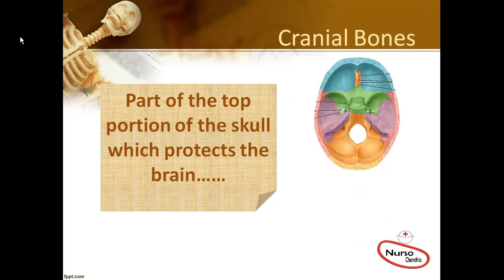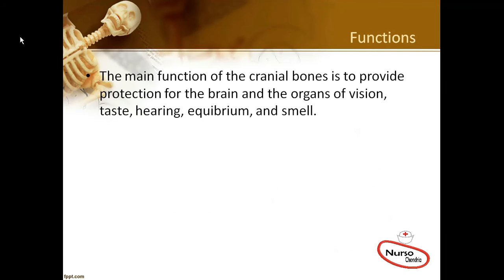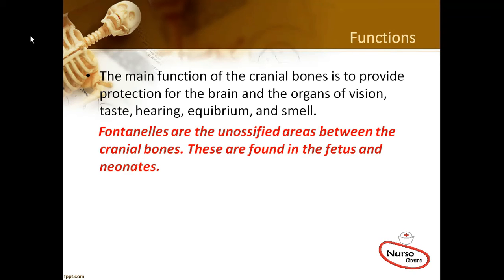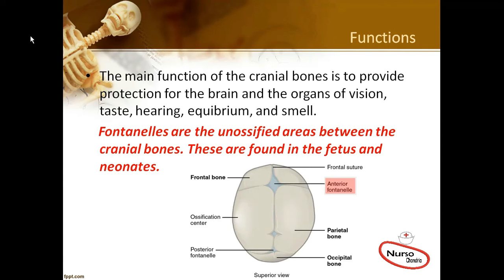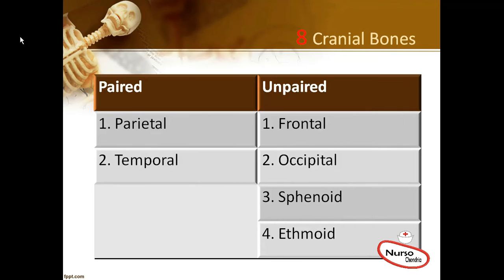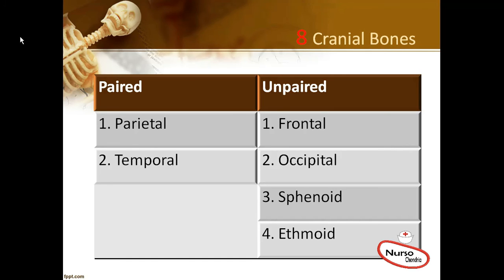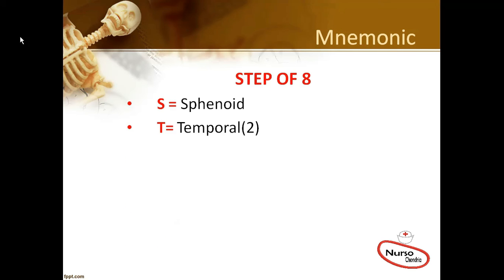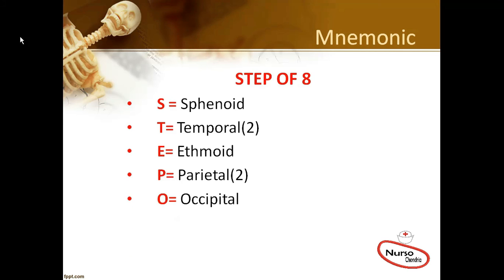8 Cranial Bones ┃ Skull Anatomy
It's a series of Human Bones. Here you will know about the 206 Bones of the Human Body. In Today's Video, we've given the details about 8 Cranial Bones of the skull.
In this content, you'll get a complete guide to learn about the cranial bones. It's basically an anatomy lecture where you'll get so many things together. Here you'll know about the Cranial Bones  Anatomy.
Firstly,  we'll see how to draw  the cranial bones and recognize the name of the bones and numbers. Secondly, we'll know the location  & functions of the cranial bones. Thirdly, we'll learn about  the importance of Sutures  & Fontanelles  of the skull.
Lastly, we'll get the trick to memorize the name of the 8 Cranial Bones. This skull bone mnemonic will be very helpful.